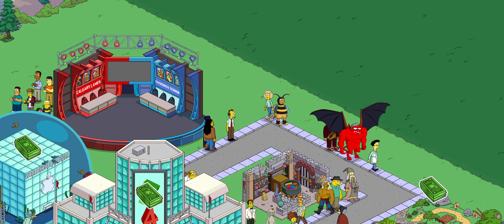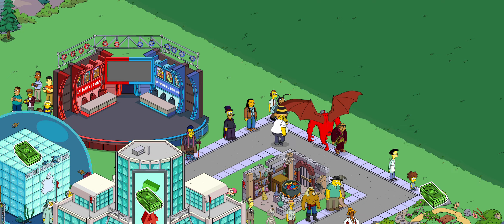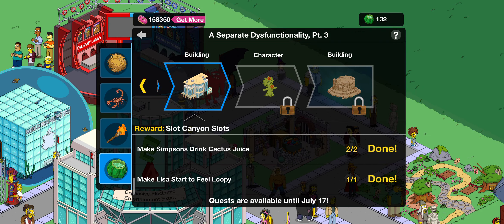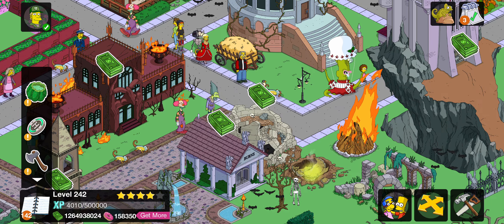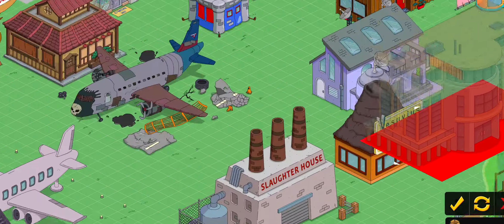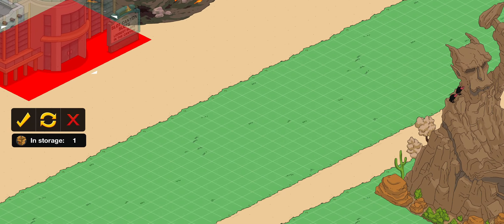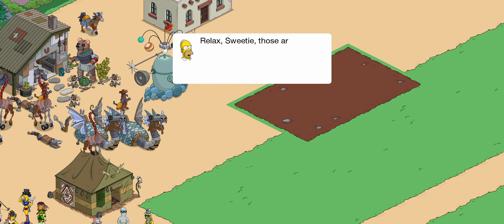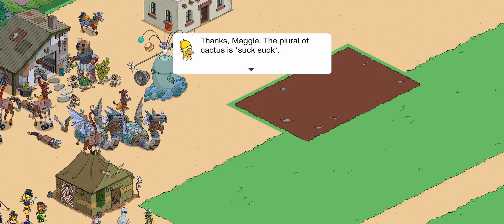Simpsons tapped out: Summer of our Discontent event: Act 4 Part 3 : Slot Canyon Slots prize.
Simpsons tapped out: Summer of our Discontent event: Act 4 Part 3 : Slot Canyon Slots prize and playthrough. All videos are narrated by me. Happy tapping because this is the way.